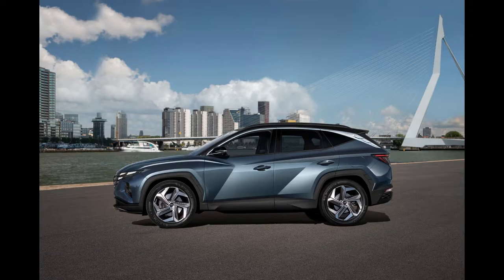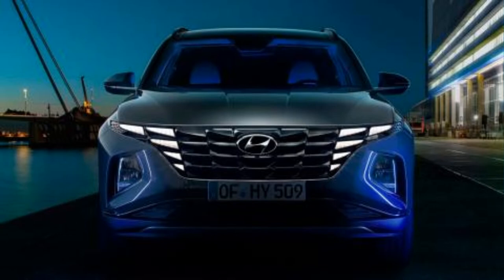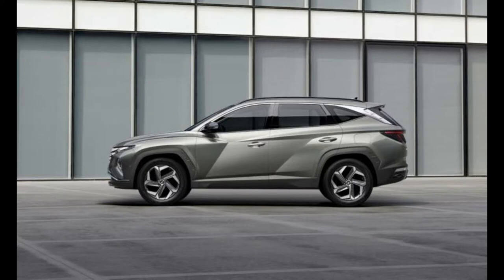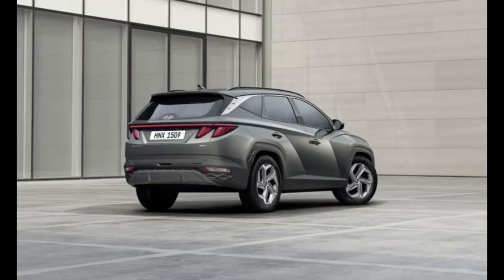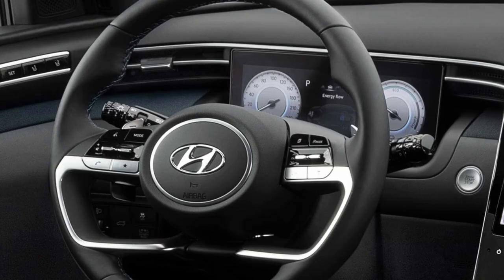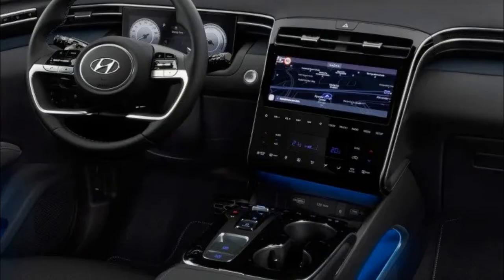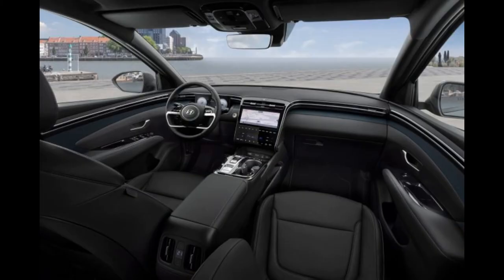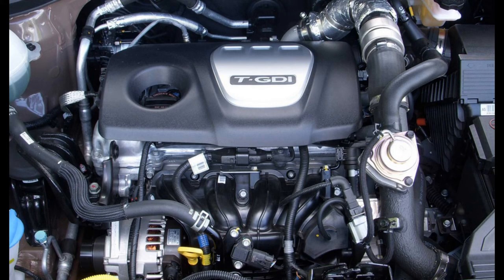2021 Hyundai Tucson - exterior and interior details, engine power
-One thing is for sure, and that is that no one will confuse the new and previous models.

-The lateral profile reveals a clear affinity with Elantra, with characteristic rhomboid and triangular shapes.

-The most characteristic section of the new Tucson is the rear part with light-shaped light housings, which resemble hair for mowing.

-Tucson also received a significantly modernized instrumentation cluster.

-Hyundai Tucson offers three electrified drive options and two SUS engines.

-The newcomer was developed with the reduction of exhaust emissions in mind, but without compromise when it comes to driving quality.

-Another well-balanced option is the 180-horsepower 1.6-liter T-GDI, which will be offered with a six-speed iMT in the front-wheel-drive version, or with 7DCT in the case of all-wheel drive.

-A sports "plug-in" hybrid version with 265 hp will be available in the future, and we will know more details about it as the premiere approaches, which will be done next year.